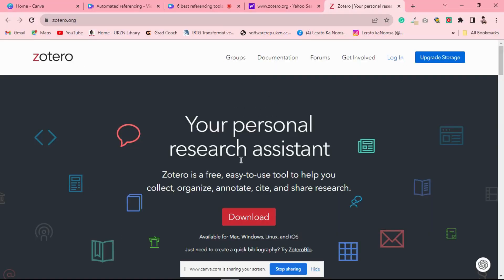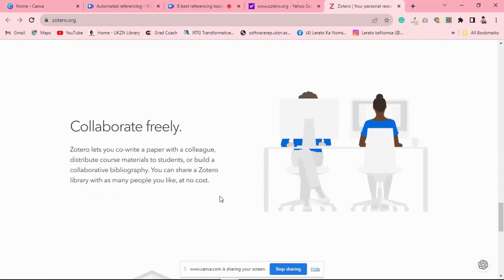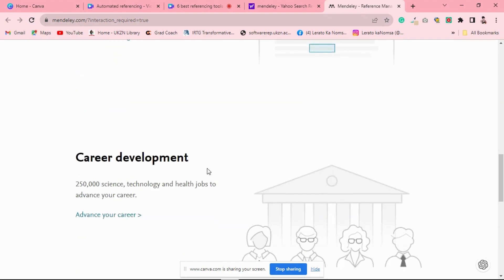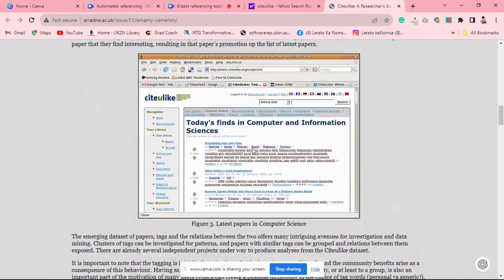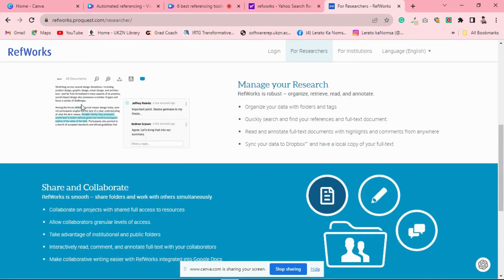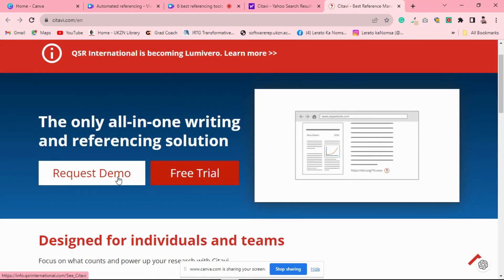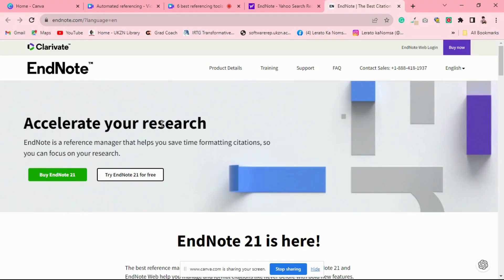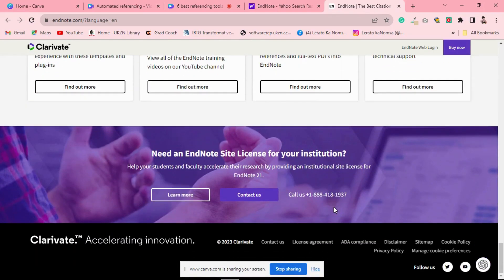Top Free Reference Tools Every Student Needs to Know!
In this video, I’ll introduce you to the top six free reference management tools that every student should know about! 📚✨ From organizing your research to simplifying citations, these tools are essential for academic success at any level. Whether you’re writing a paper or working on a group project, these resources will help streamline your referencing process!

Timestamps:
Introduction to Reference Tools (00:00 - 00:37)
Zotero Overview (00:37 - 01:10)
Mendeley Features (01:10 - 01:43)
Cite This For Me & RefWorks (01:43 - 02:54)
EndNote & Choice Reminder (02:54 - 04:30)

Take a student’s attitude, never be too big to ask questions, and never know too much to learn something new.